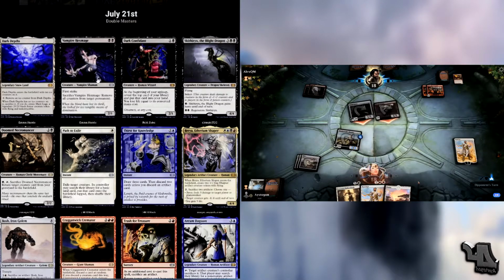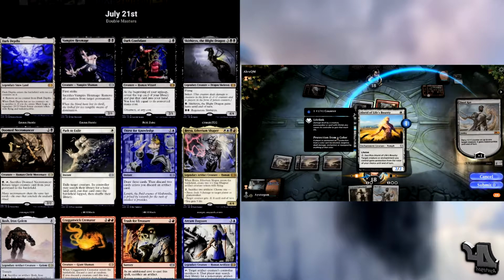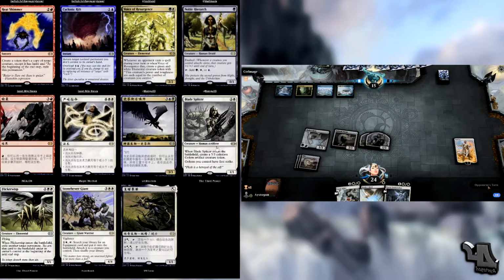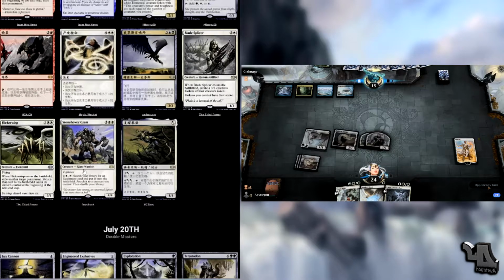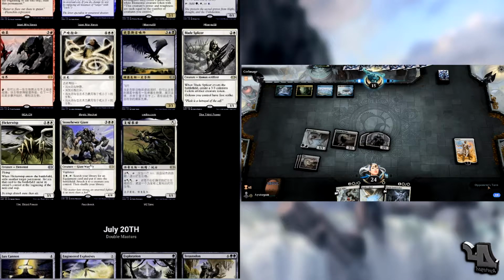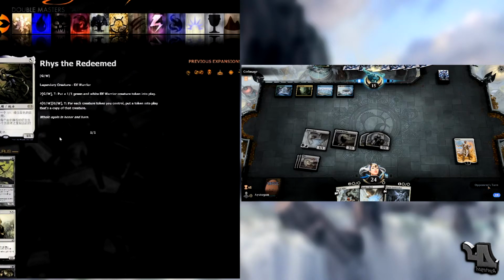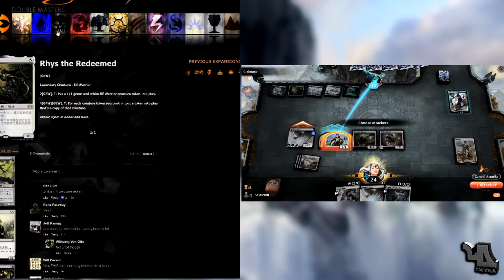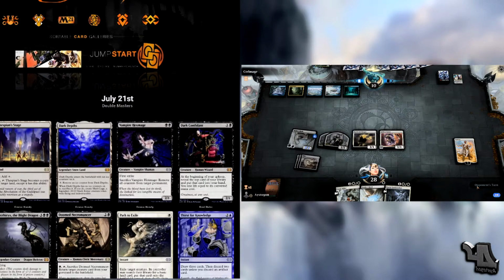MTG Double Masters Cards REVEALED! INSANE REPRINTS! JULY 21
Hope you guys enjoyed the video! have a nice day!

Add me on Discord (Catch me in a game!):
Aystogon#7623
(I post things here ;D)

(Temples of Legends)

🎮 What I'm doing/playing (Vaguest Description) 🎮
Just looking at my screen looking at minecraft cards

🤓 Wanna know about me? (About me) 🤓
I'm Aystogon, pronounced as (Ace - toe - gone), or you can call me Ays/Ace. The Name was originally taken as a combination of Mystogan from Fairy Tail and Ace from One Piece. I enjoy making a videos about things I enjoy, such as Anime and Games. Some of the games that you can see me play often are Minecraft, League of Legends, Magic: the Gathering, and other similar MOBA's and Collectible Card Games. I enjoy watching anime that are shounen/fantasy adjacent. Sometimes I may review them, as I have before. While these are many of the things you may see on my channel, I'm willing to upload anything that may catch my eyes.

🏷️ Related Stuff (Ughhh, I might as well fill the space ;D) 🏷️